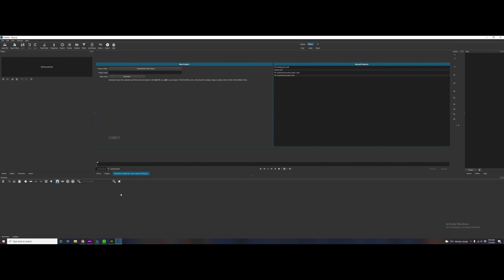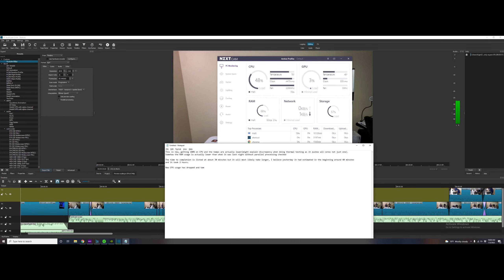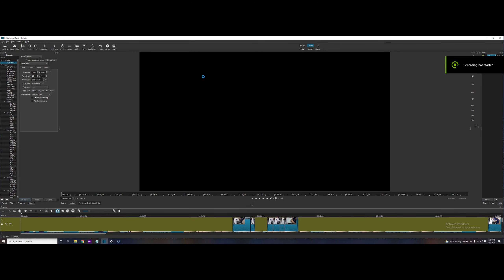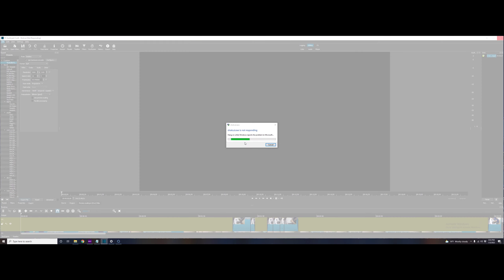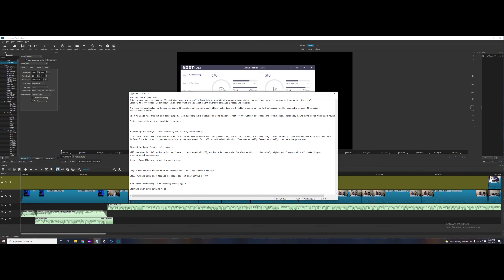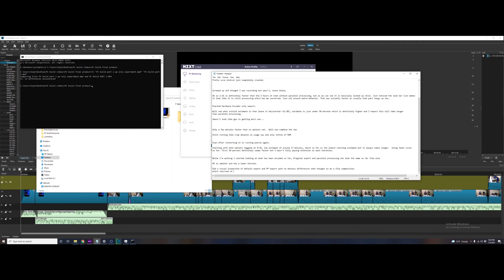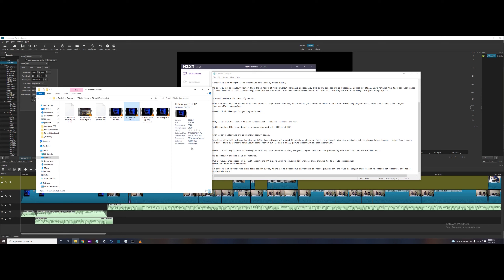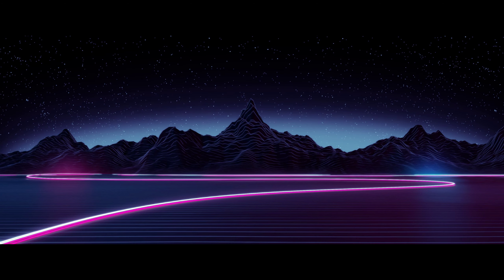Shotcut Open Source Video Editor - Parallel Processing vs. Hardware Encoder, which is better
Shotcut is an Open Source Video Editor, and this video demonstrates the different results when exporting with various combinations of Parallel Processing and Hardware Encoder options.

If you already are into video editing, please support Shotcut

and if you need an external drive to store all of those awesome videos you make with Shotcut, this is a great deal